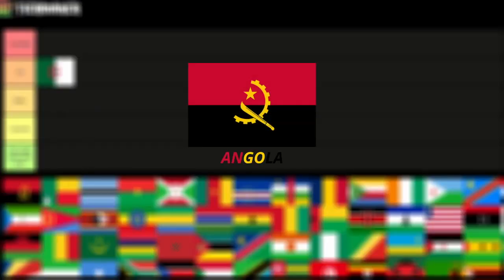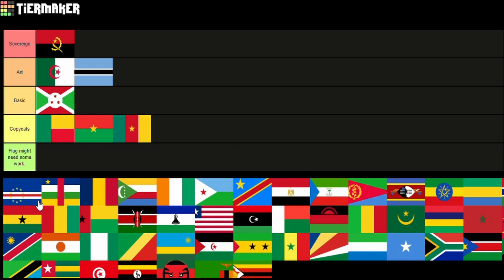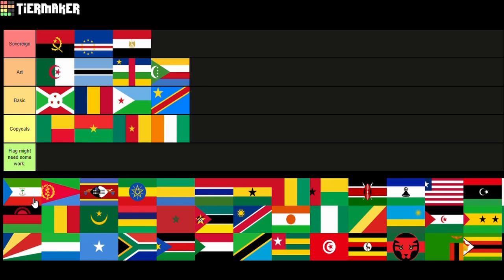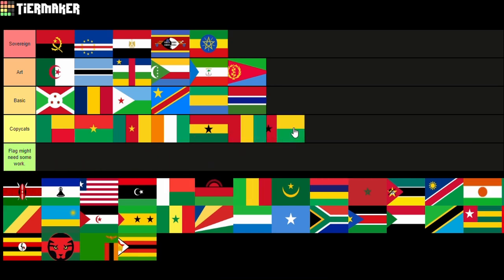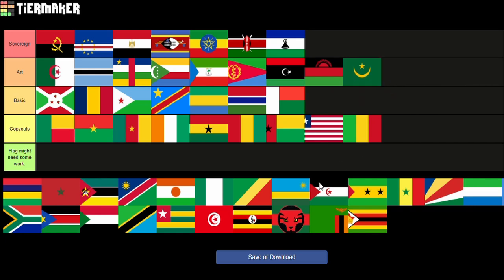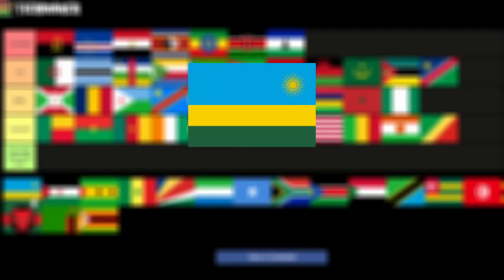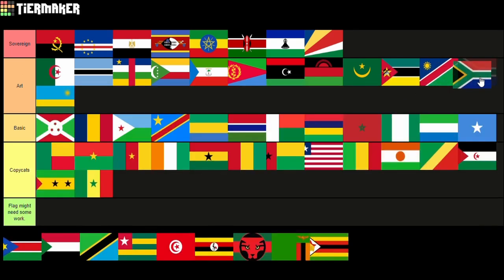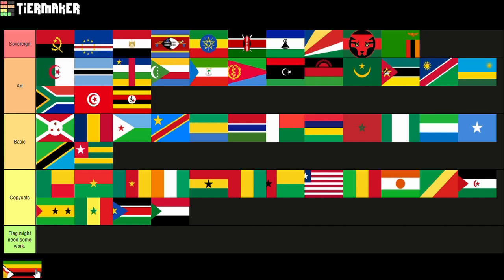Ranking African Countries. . . By Their Flags | AF-Ranks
HELLO & WELCOME TO AER!!

Thought we could have some fun & rank all the countries of our beautiful continent...but all based off the design of the flags. Feel free to visit the link below for the tier list and make your own tier list if you so wish. Shared Tier lists will be posted onto the Com(me-you)nity Tab of the channel.
I can't wait to do this again with more characters, places, and much, much more.

Let me know what you would like for us to cover on the next tier list ranking.

Chapters:
00:00 - Intro
01:00 - A
02:54 - B
07:11 - C
11:45 - D
13:24 - E
18:06 - G
21:03 - K-L
24:55 - M
30:00 - N
32:27 - R
34:01 - S
41:25 - T
43:48 - U
44:42 - Z
46:36 - Outro

Credits:
Voice over - Uncle Omari
Video Edit - Uncle Omari